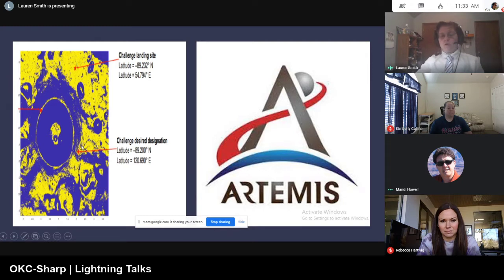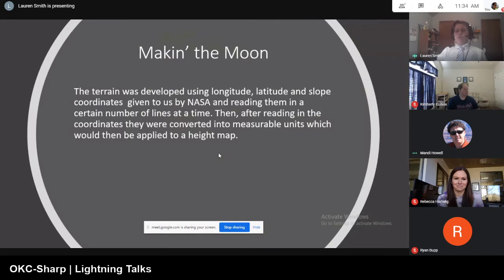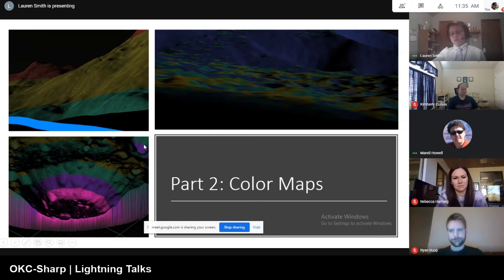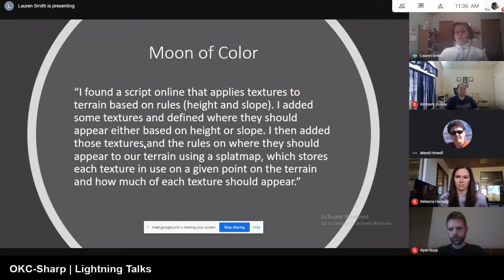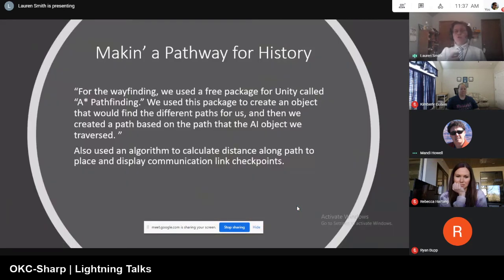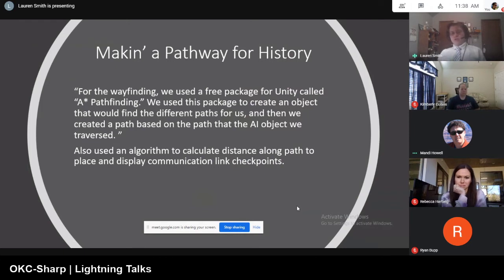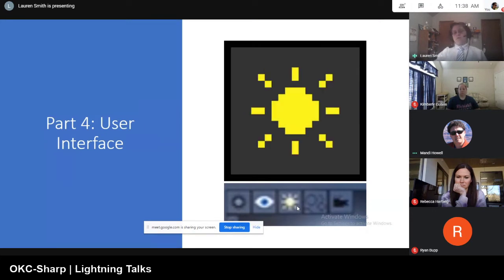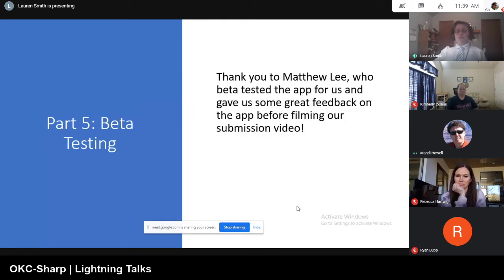NASA App Development Challenge Lightning Talk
Lightning Talk going over the finished product of the NASA App Development Challenge to OKC# Coding group on 1/4/21.